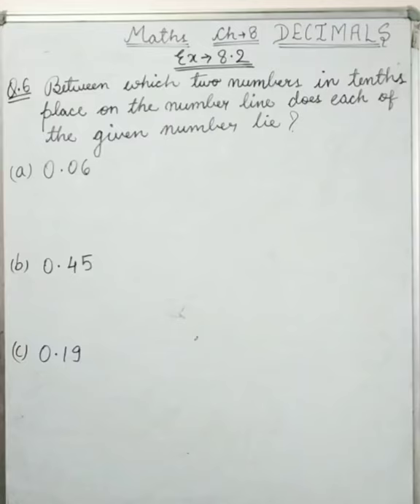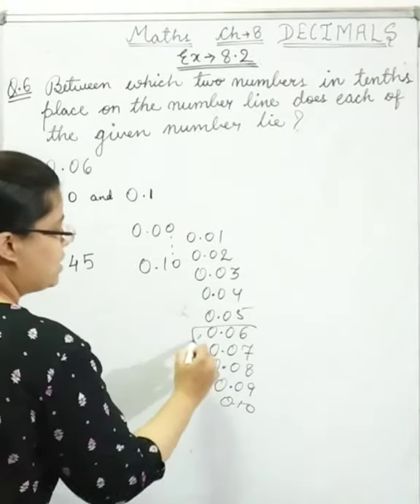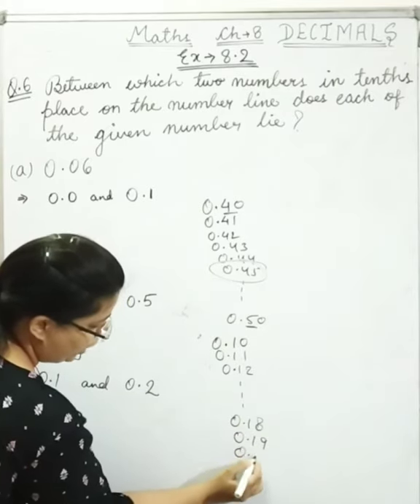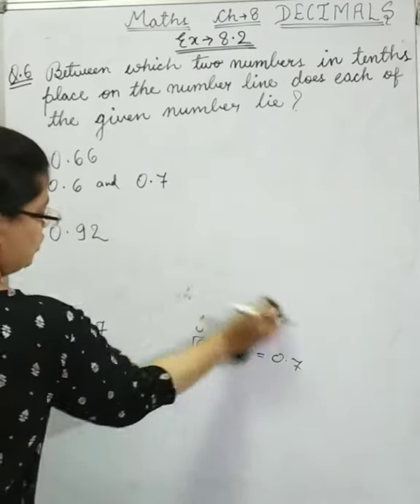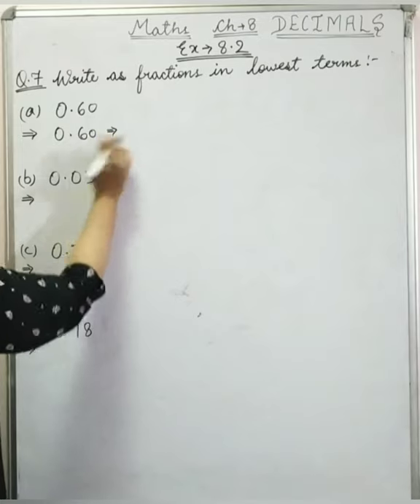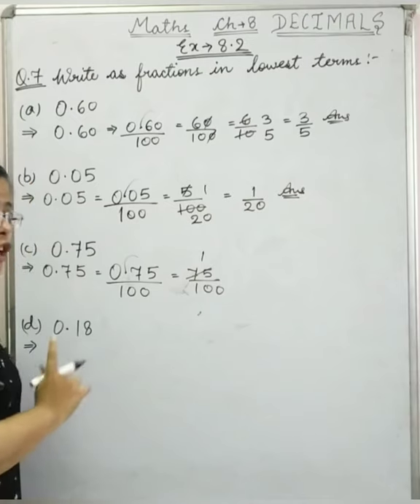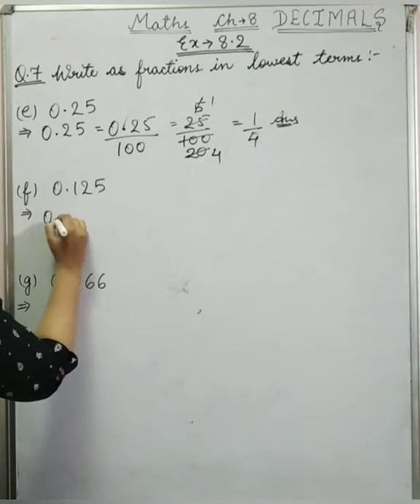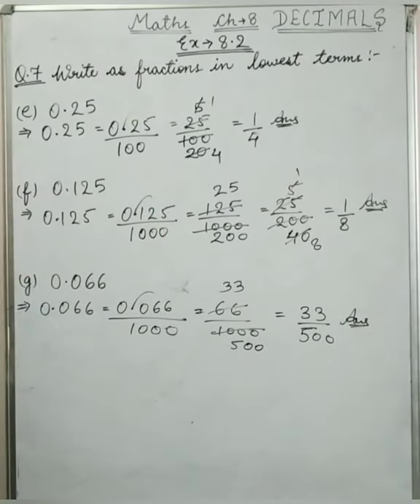19-10-2020 Maths Class 6th Chapter 8th Exercise-8.2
Chapter 8th
Part 4
Exercise-8.2
Question 6th and 7th (Last)